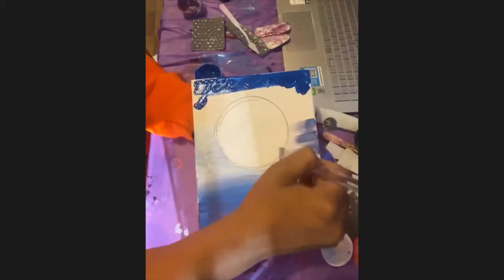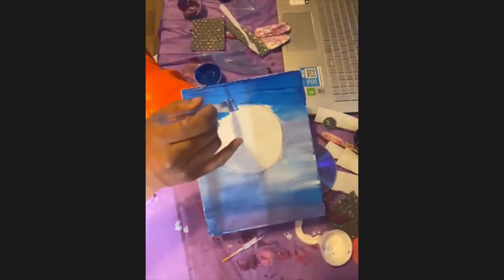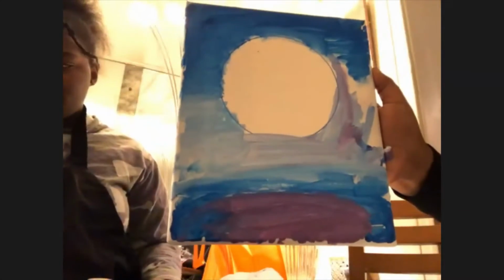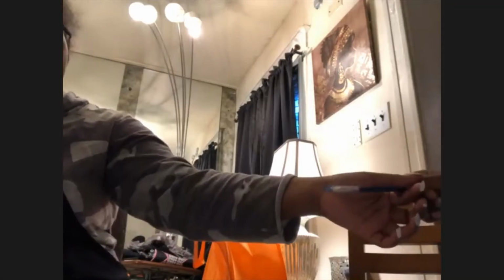Before you Blossom